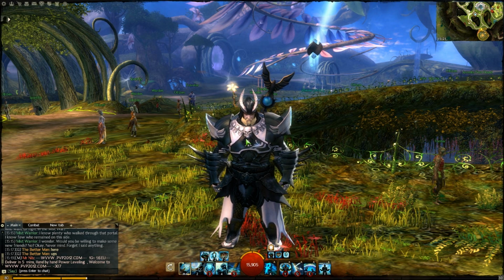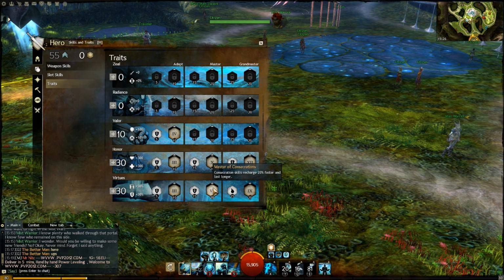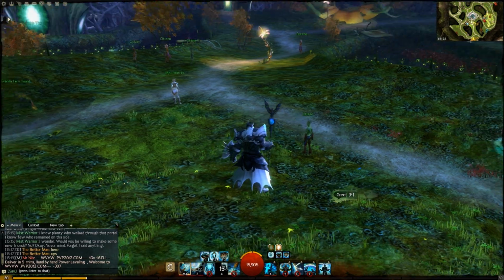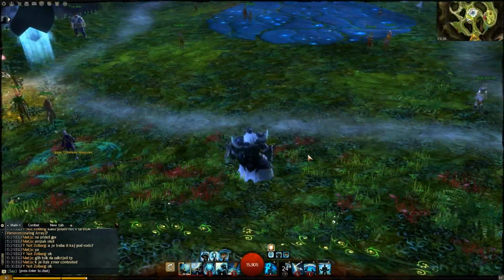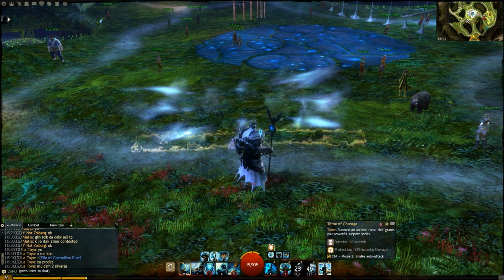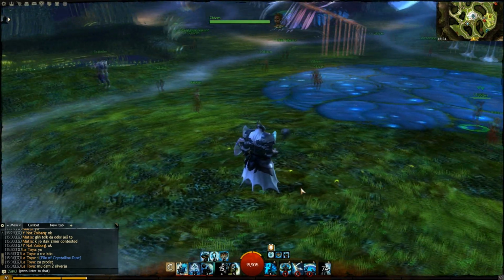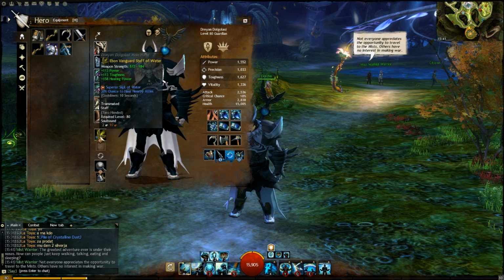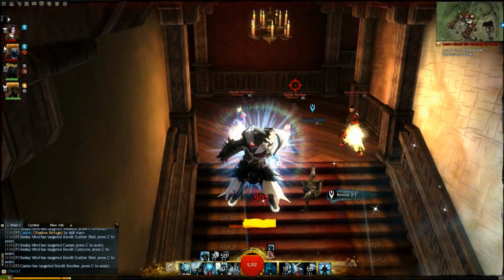Healer / Support Guardian Guide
ps.: sorry for the two black spots in the vid, dunno what happened there.
pps.: sorry for my english its not my native language:)